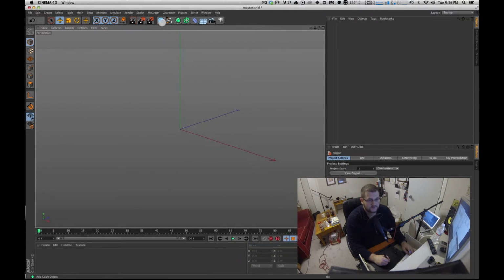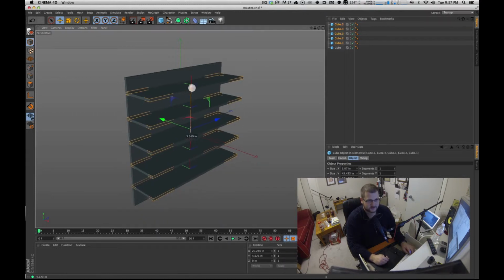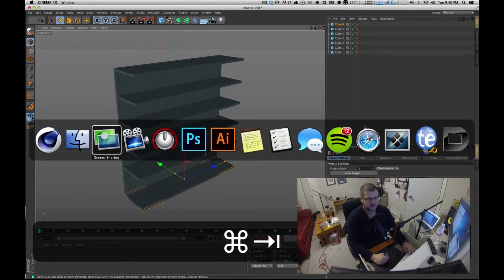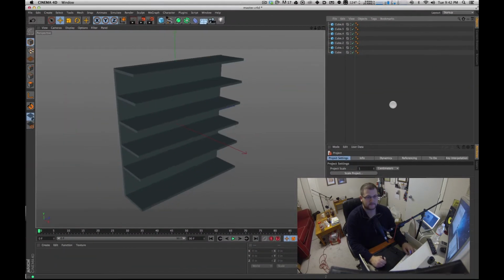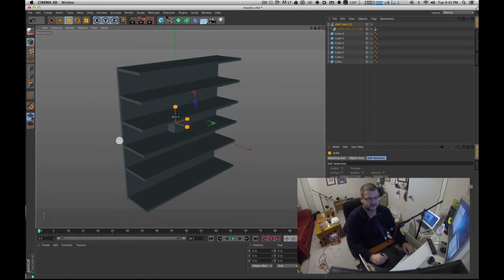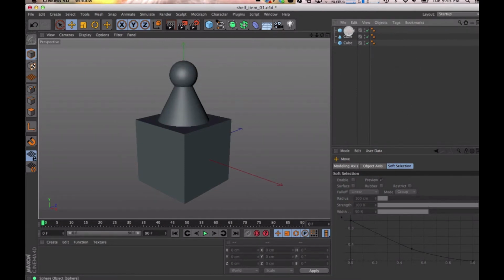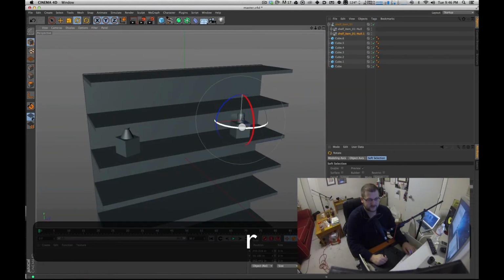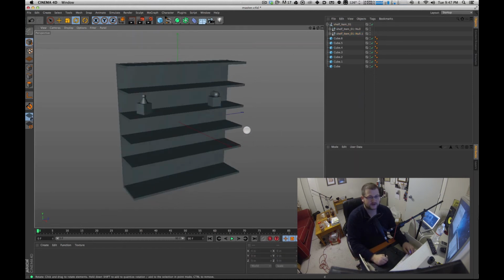Brograph Tutorial 023 - XREFs and Dropbox for Project Collaboration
In this tutorial we learn the basics of XREFs if you're not already familiar as well as talk about how to collaborate easily on big projects with multiple Cinema 4D artists using Dropbox.